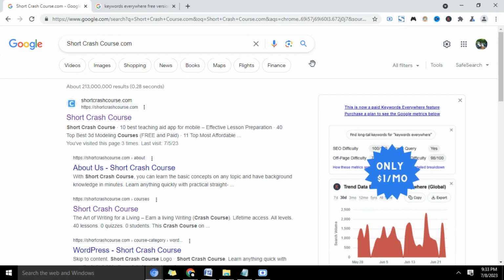Keywords Everywhere Free Version – What You Get & Is It Enough in 2025?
🆓 Curious about what you get with the free version of Keywords Everywhere in 2025? In this video, I walk you through exactly what features are still available without spending a dime — and whether it's enough for beginner-level keyword research.

🔍 What You’ll Learn:

What’s included in the free version of Keywords Everywhere

What features require credits (paid version)

Limitations of the free version

Who the free version is best for

Tips to maximize the free tools for keyword research

💡 Bonus:

How to pair the free version with other free SEO tools

My personal opinion on when it's worth upgrading

🎯 Best For:

New bloggers, YouTubers & SEO beginners

Students, freelancers & side hustlers

Anyone researching on a tight budget